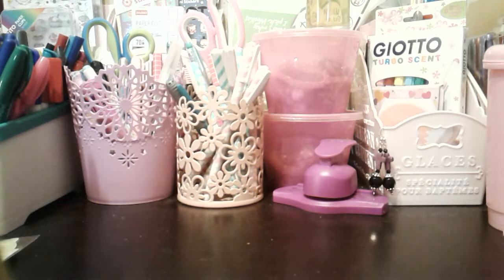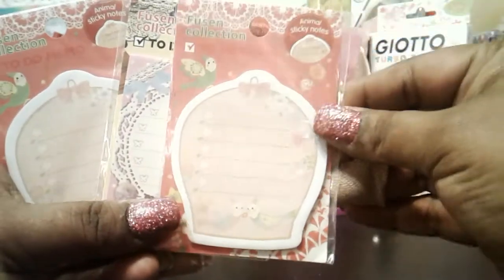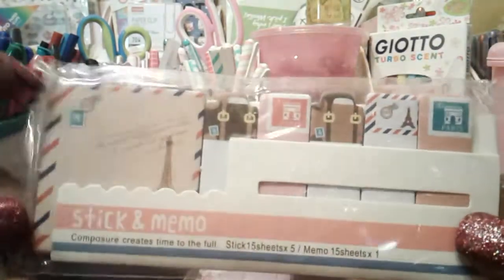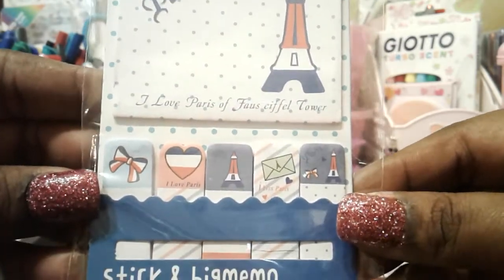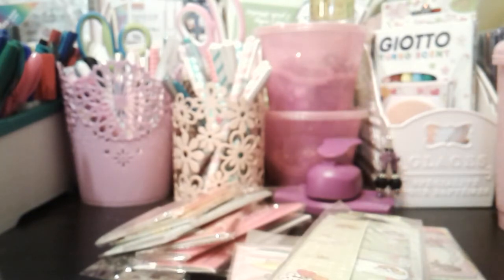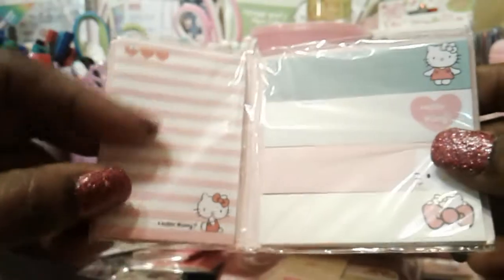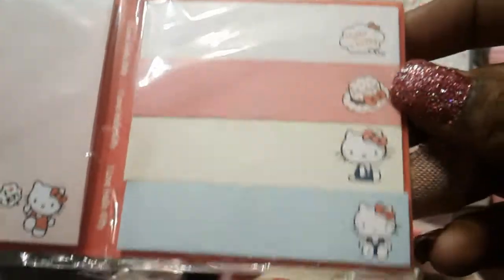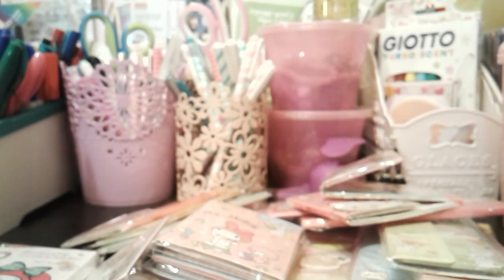AliExpress Stationary Haul #1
Hi ladies, I have an AliExpress Stationary Haul to share with you all! I found some really super cute and petite sticky note and page flags that I've been collecting over the past 2-3 months. Everything was $1.18 Australian Dollar & under!

I want to welcome my new subscribers to my channel & I want to thank all my subscribers for all your support, love & company, I really appreciate it. Hopefully my Channel will grow into something bigger and I will be able to show my appreciation by sharing some of my goodies with some lucky subscribers of mine!

I wish you all a wonderful weekend, Nat ; )